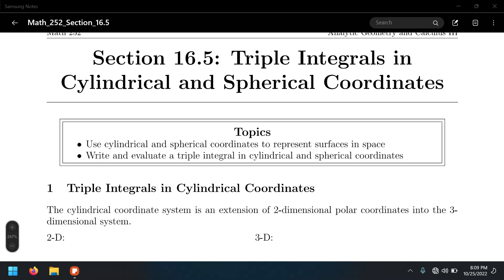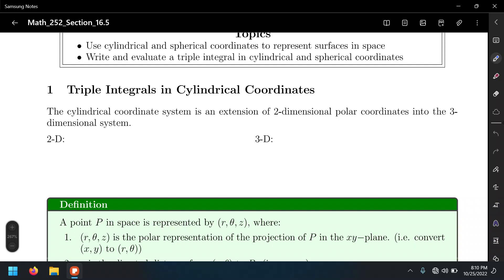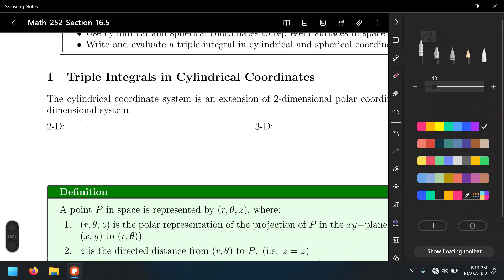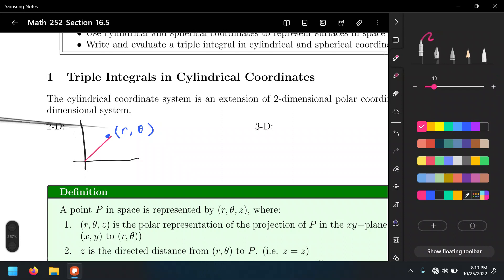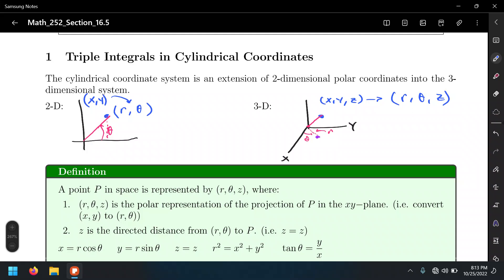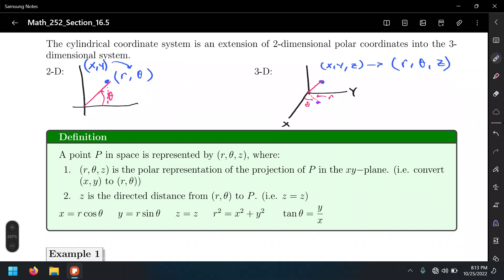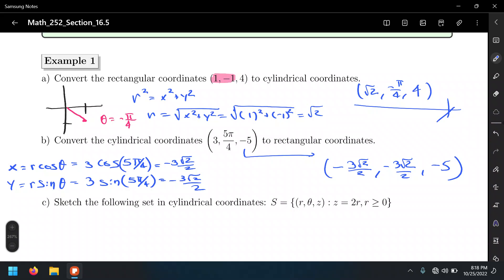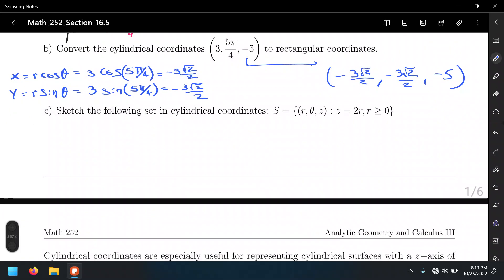Section 16.5 Triple Integrals in Cylindrical and Spherical Coordinates Part 1